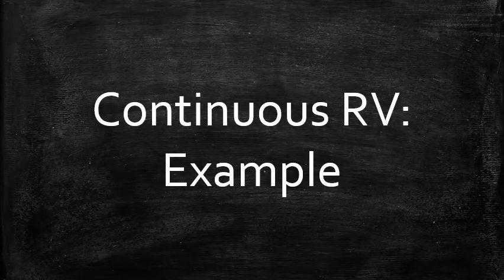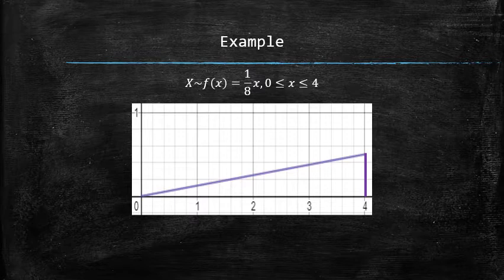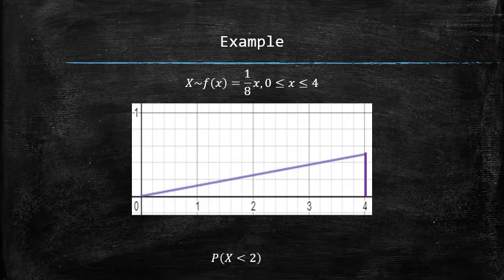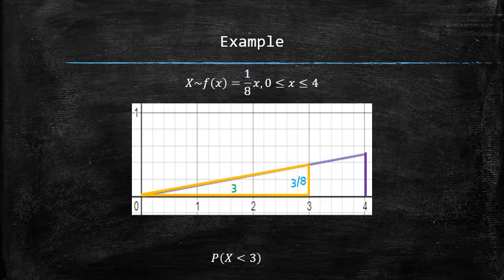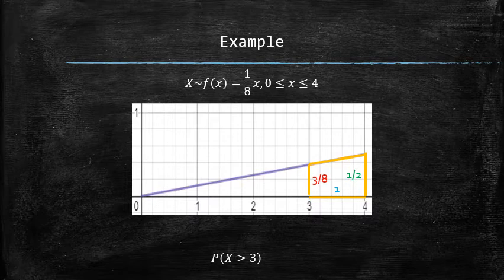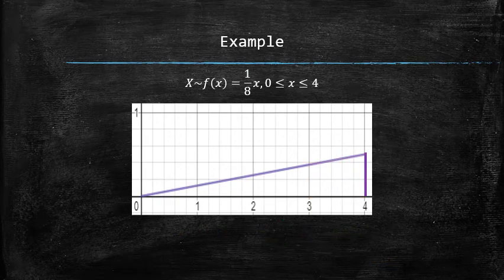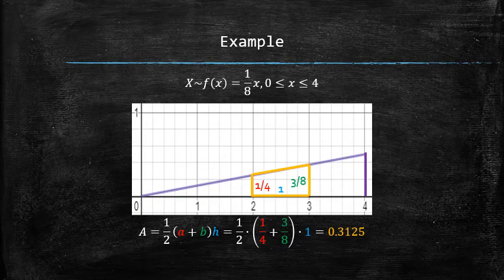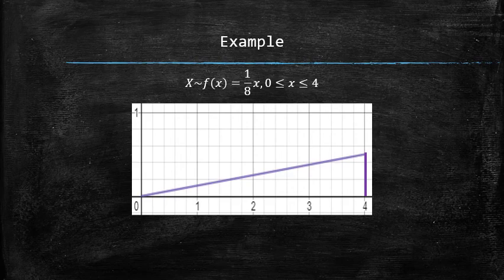Continuous RV: Example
In this video, I discuss the probability rules using an example of a continuous random variable with the probability density curve shaped like a triangle.